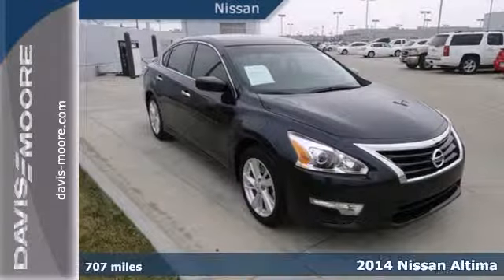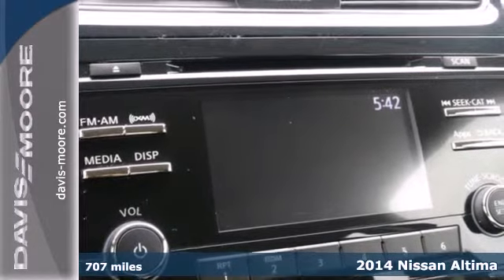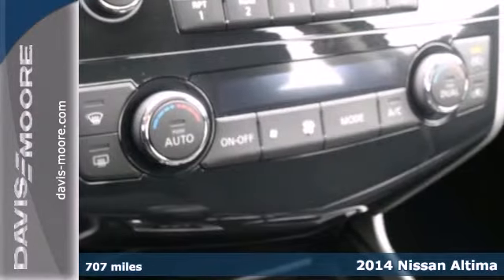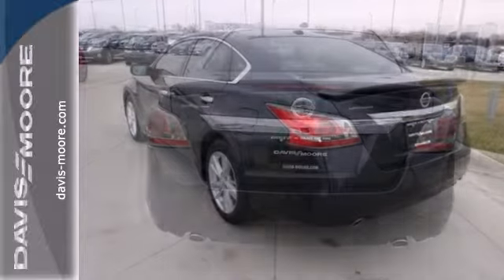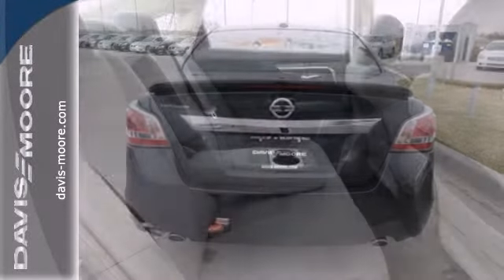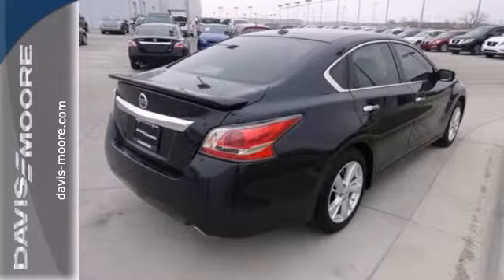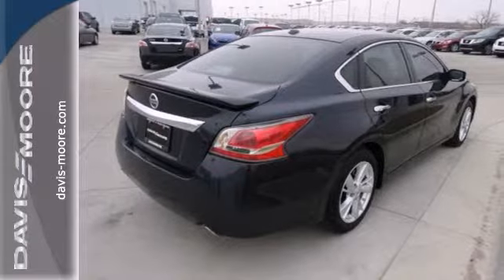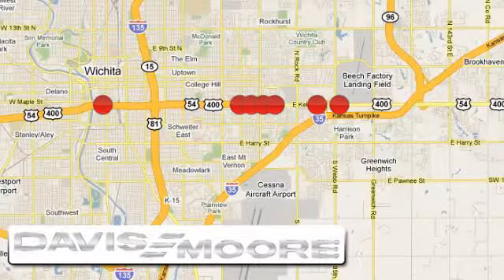2014 Nissan Altima Salina KS Wichita, KS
Year: 2014
Make: Nissan
Model: Altima
Engine: 4 Cyl. 2.5 L
Transmission: Automatic
Mileage: 707
Stock #: N214117C

Address:
5817 E. Kellogg St.